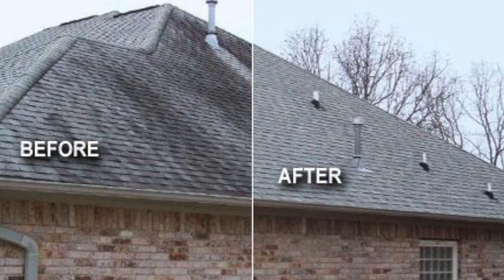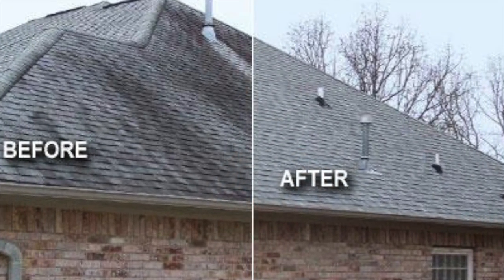Roof Cleaning - Spring 2019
This week Bill Jr is talking about a very common spring chore, cleaning the algae off of your roof. This is a great way to restore the original beauty of the roof that was installed. However, you should always be careful not to damage the roof by using a power washer or stiff bristle brush or broom. Our recommendation is to let the experts at Kanga Roof come out and handle this job for you, while you relax in the safety of your home!